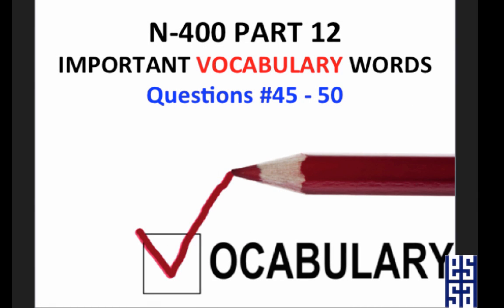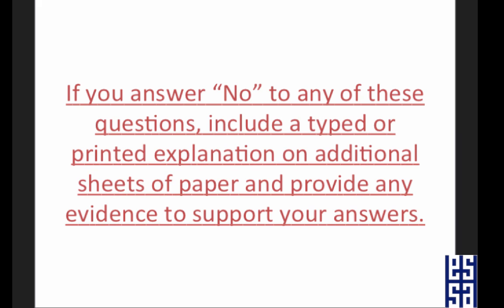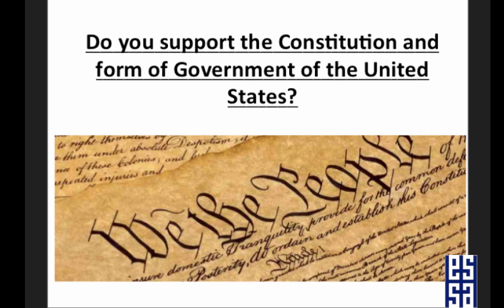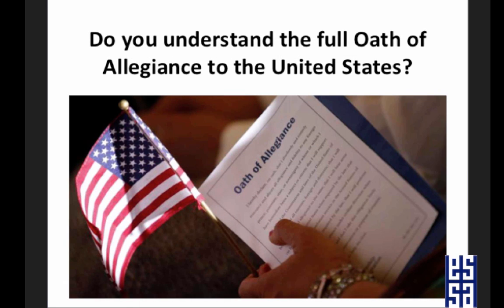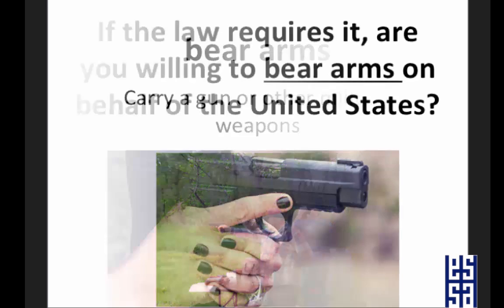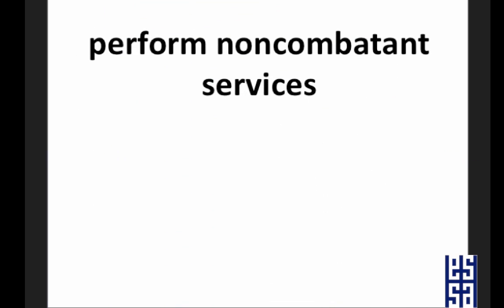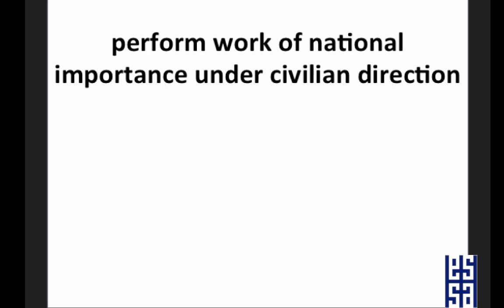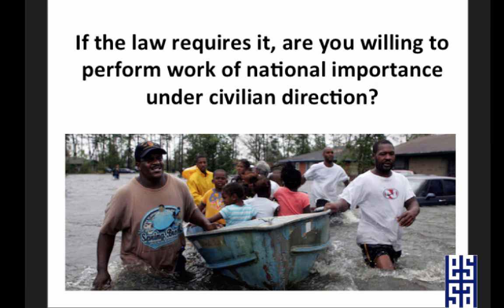N-400 Part 12 VOCABULARY Video #4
VIDEO #4 of 4. We are excited to bring you this 4 part series on the vocabulary in part 12 of the N400! This video covers vocabulary in questions 45-50 on Part 12 of the N-400 application for U.S. citizenship.

VOCABULARY for Part 12, Questions 45-50:
Constitution - the supreme law of the land
form of government of the United States - democracy

oath - promise
allegiance - loyalty
Oath of Allegiance - a promise to be loyal to the United States

bear arms - use a gun

noncombatant - not involved in fighting
civilian - not in the military

For legal help, please see this list of helpful organizations in your area: